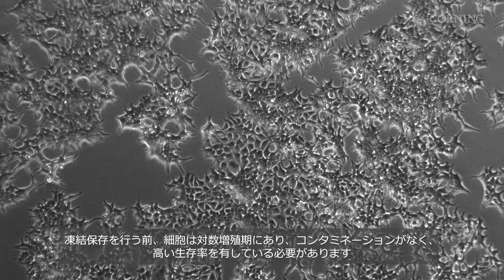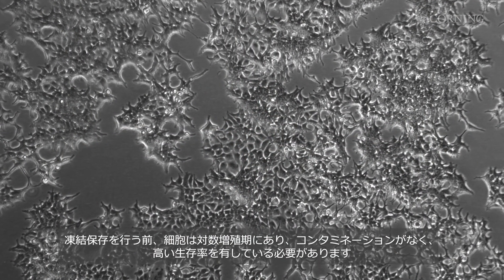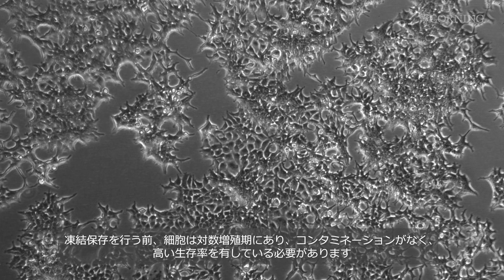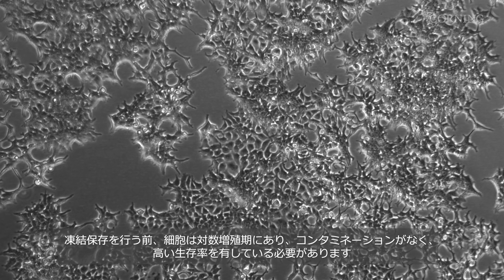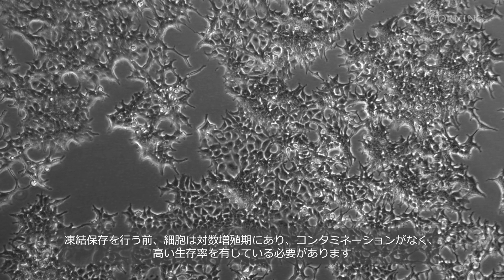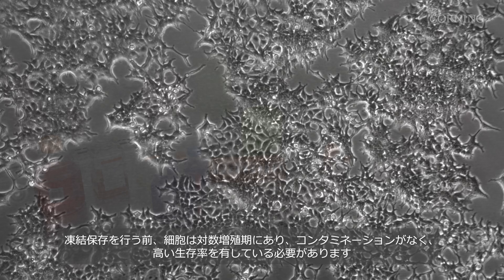哺乳類細胞の凍結保存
細胞の凍結ストックをを最良の状態に保つために、細胞を保存する際ののコツをご紹介します。